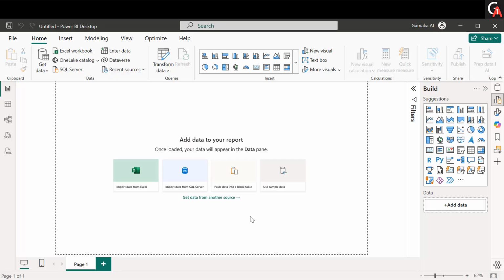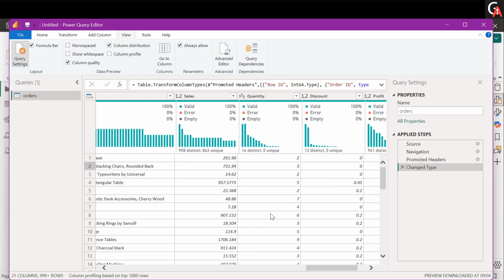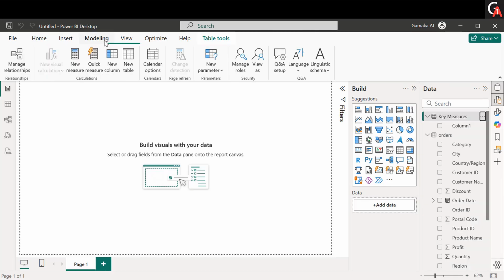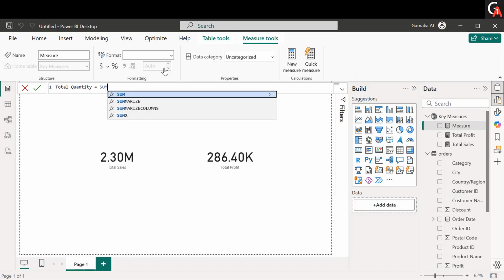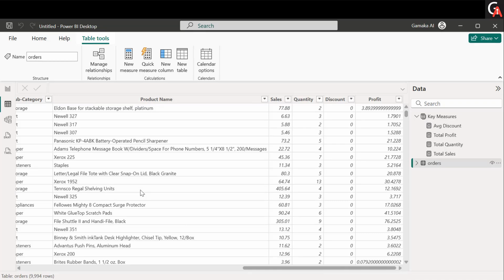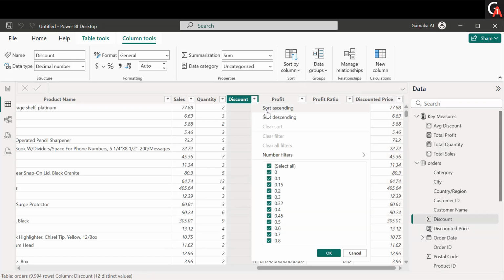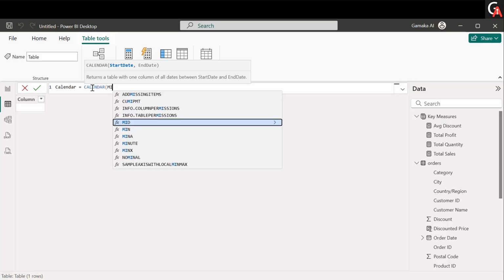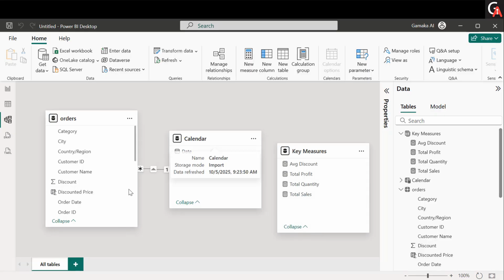Power BI DAX Made Easy! Complete Guide to Measures, Columns & Tables (Step-by-Step)